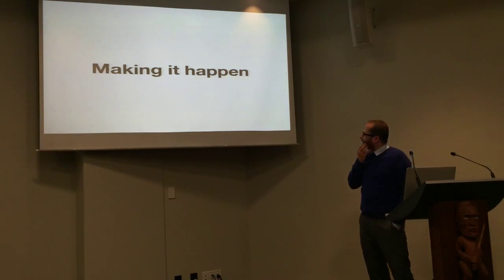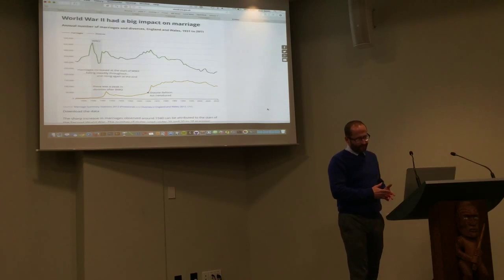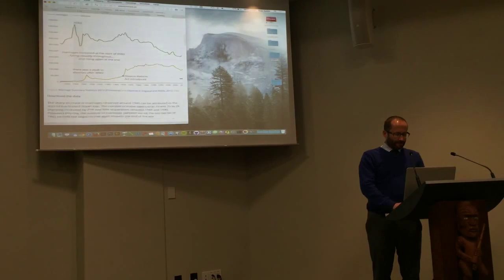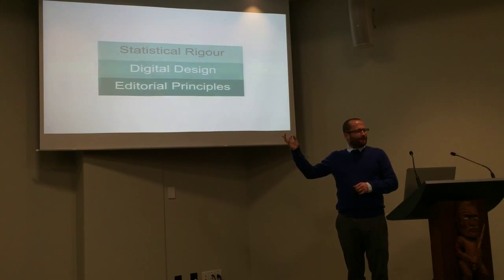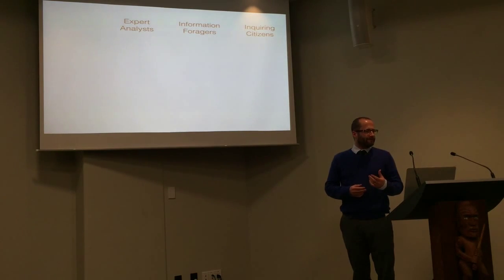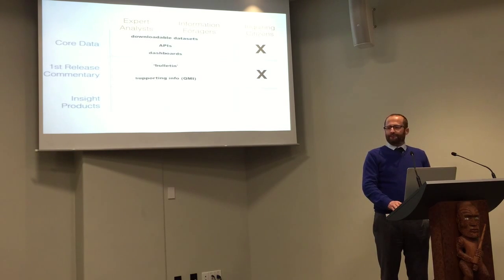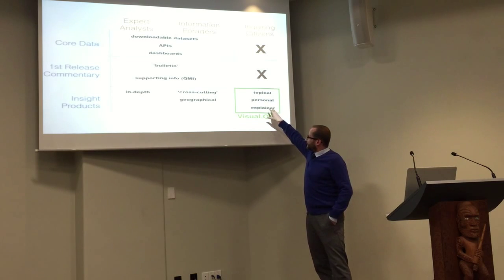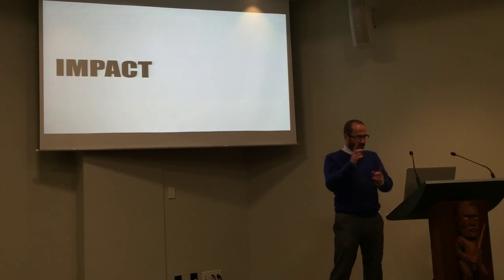Alan Smith ONS presents on Visual, Personal and Social: Part 4/4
Alan Smith from the ONS presents on Visual, Personal and Social.